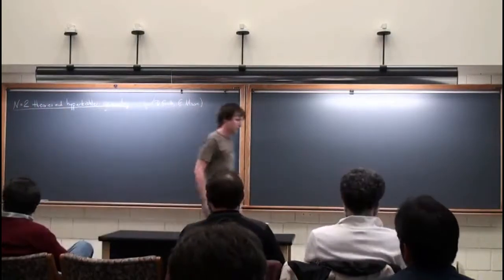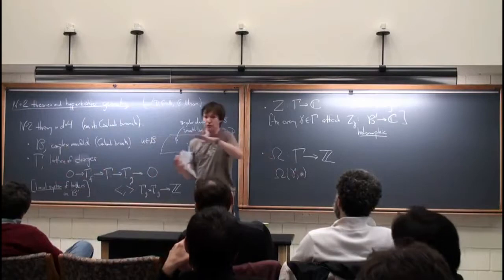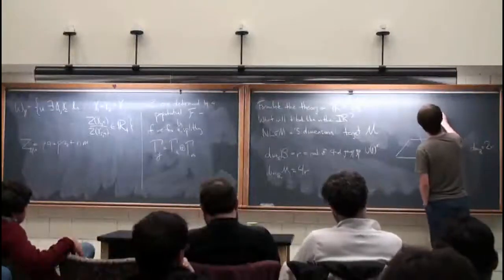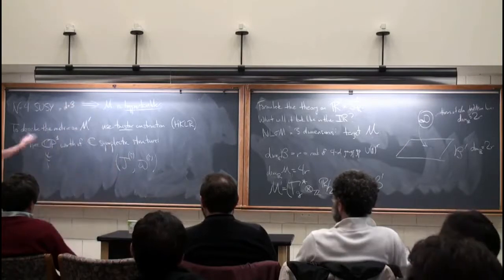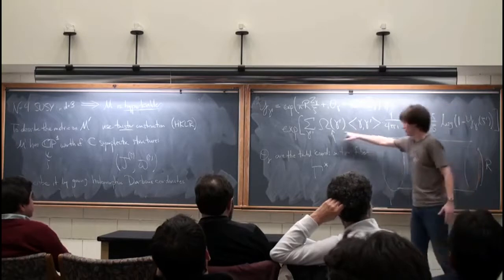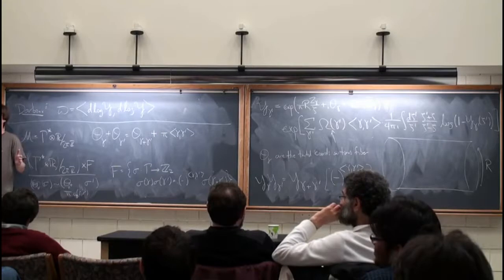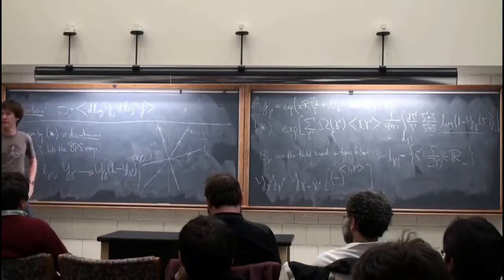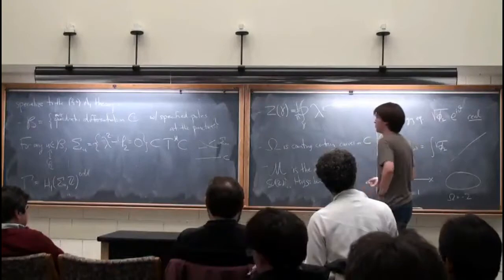N=2 theories, hyperkähler geometry, BPS states and all that - Andrew Neitzke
Simons Center for Geometry and Physics/Mathematics Department
Stony Brook University
Perspectives, Open Problems & Applications of Quantum Liouville Theory
March 29 – April 2, 2010

Speaker: Andrew Neitzke